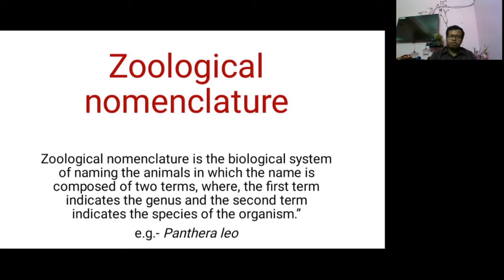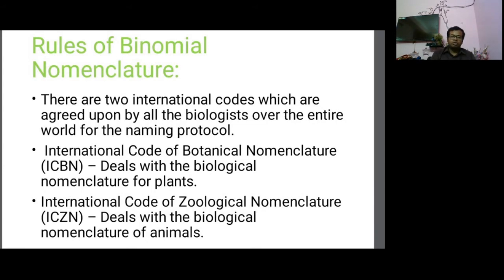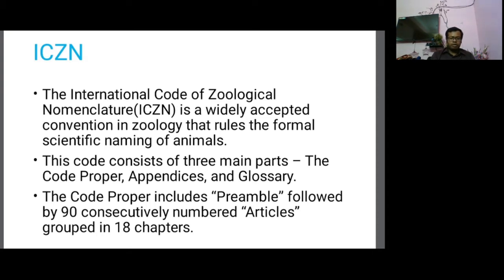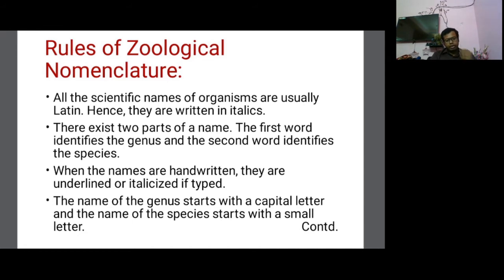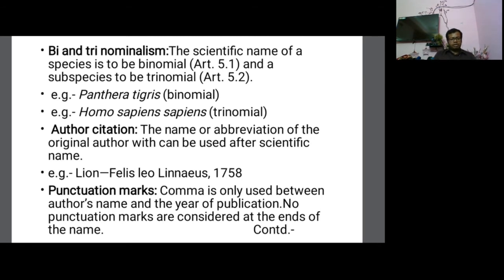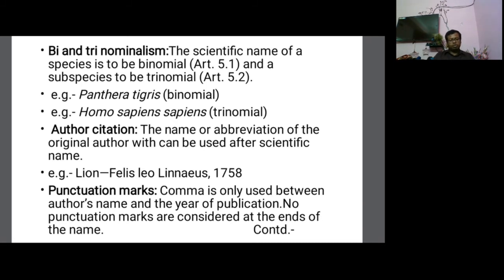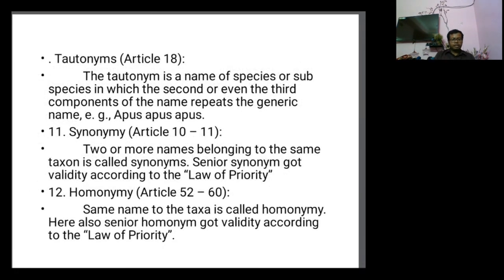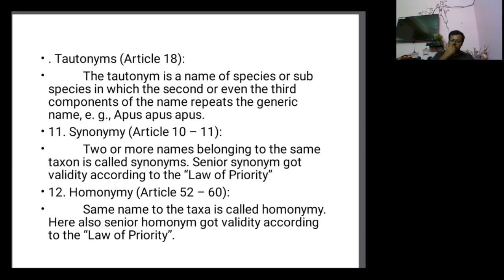Zoological Nomenclature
It is a short tutorial video on zoological nomenclature.